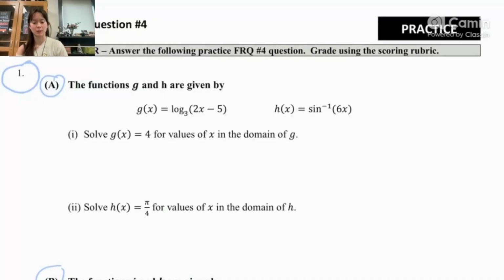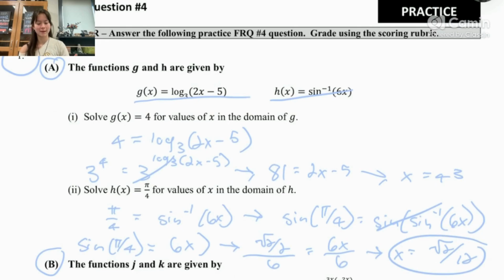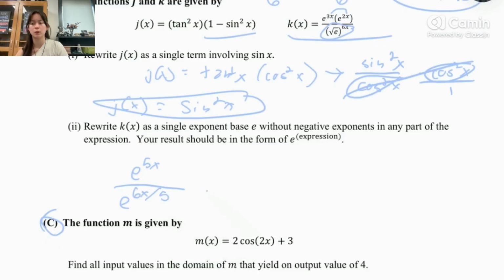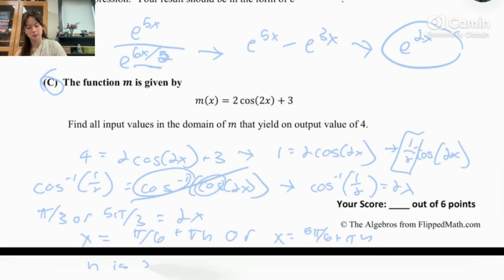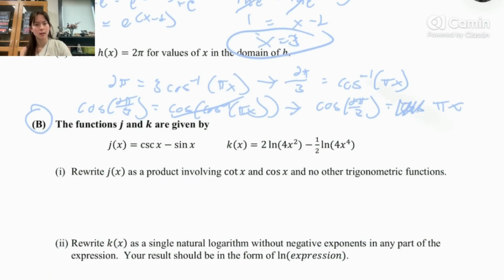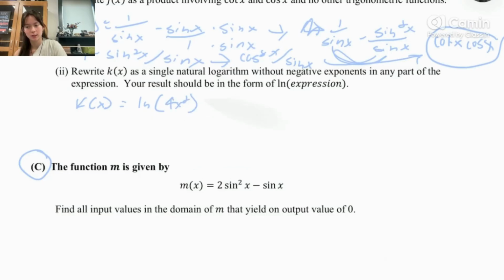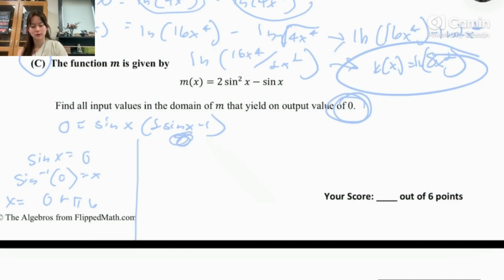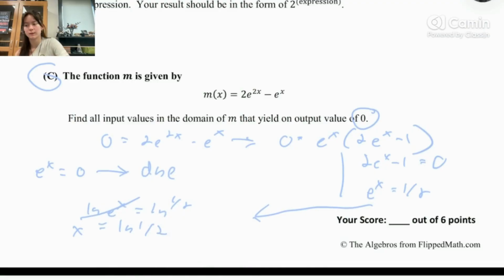AP Precalculus FRQ #4